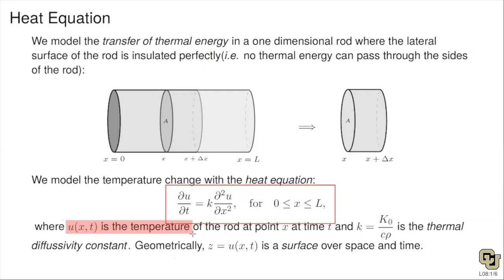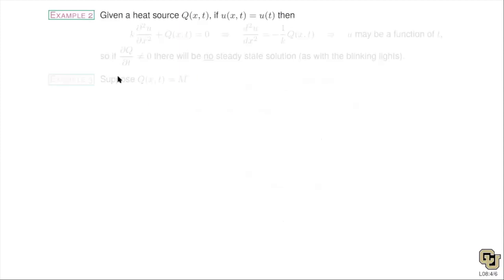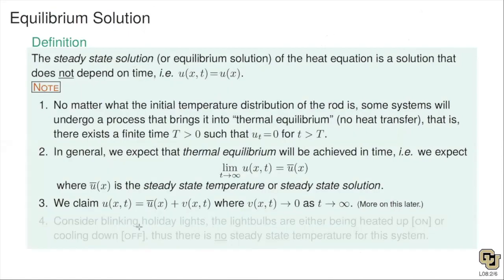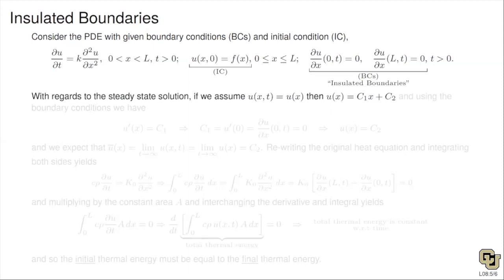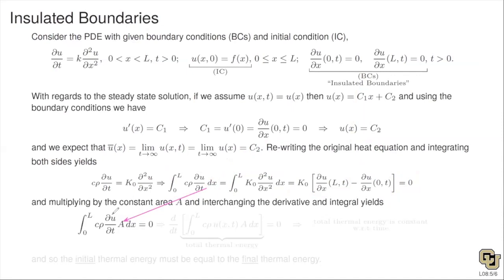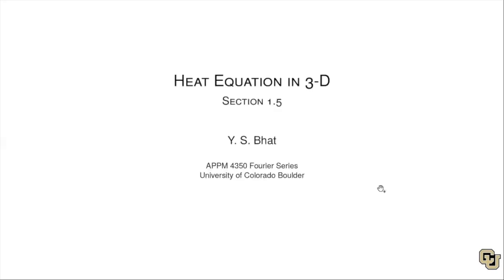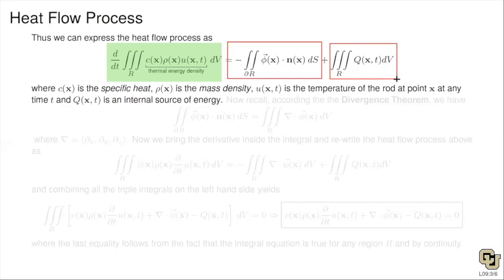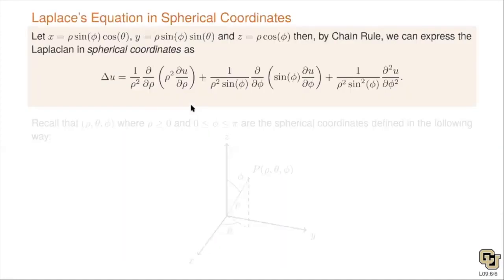A4350-20210920-Mon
CU Boulder